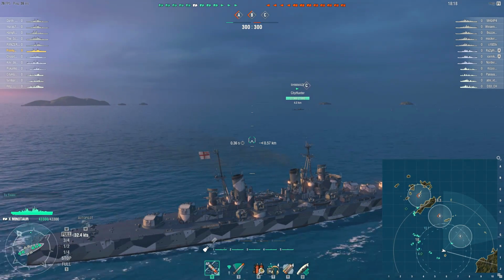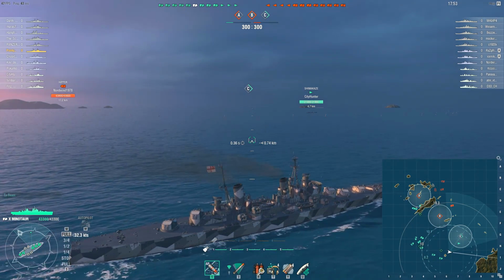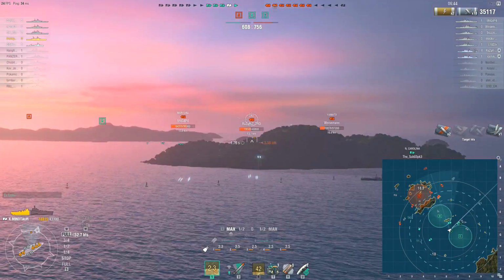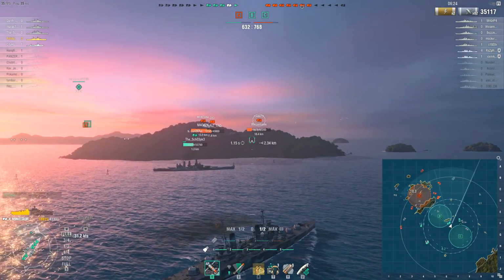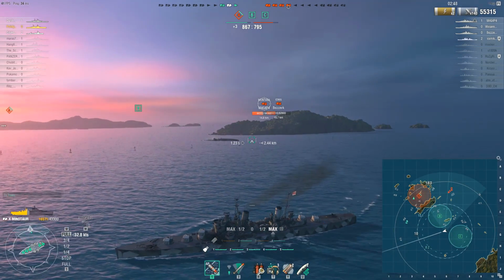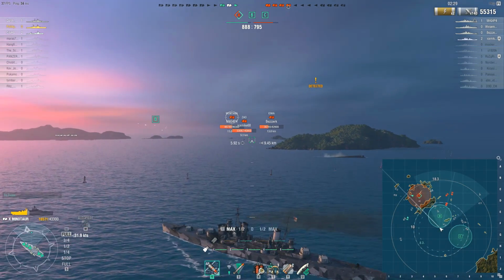Live Play // HMS Minotaur / "What a load of bull"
Contrary to the title, this is in fact a pretty good ship (probably) - but, just what kind of a monster would I have to be to resist a title like that?

World of Warships is a multiplayer warship battle game - you can find out more at worldofwarships.eu